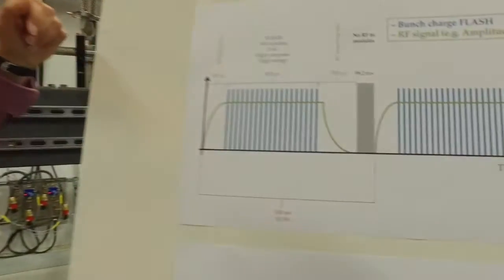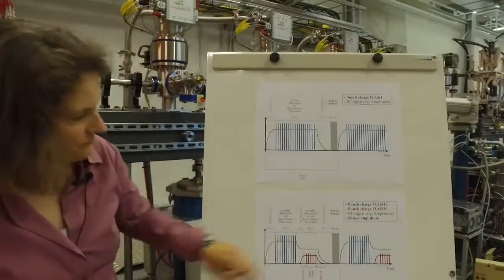Simultaneous operation of two soft x ray free electron lasers driven by one linear accelerator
Video abstract for the article ‘Simultaneous operation of two soft x-ray free-electron lasers driven by one linear accelerator ‘ by B Faatz, E Plönjes, S Ackermann, A Agababyan, V Asgekar, V Ayvazyan, S Baark, N Baboi, V Balandin, N von Bargen (B Faatz et al 2016 New J. Phys. 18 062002).